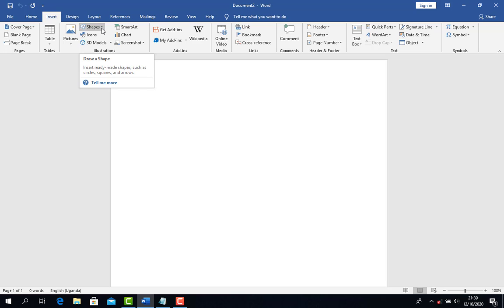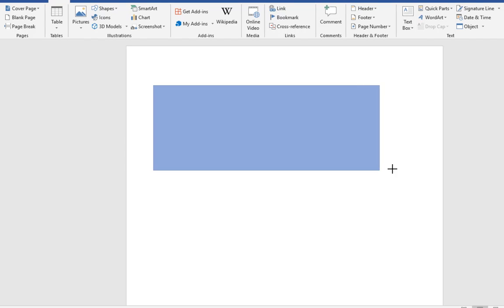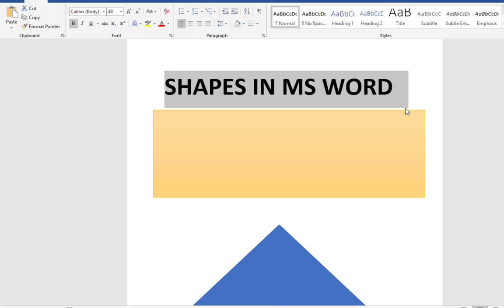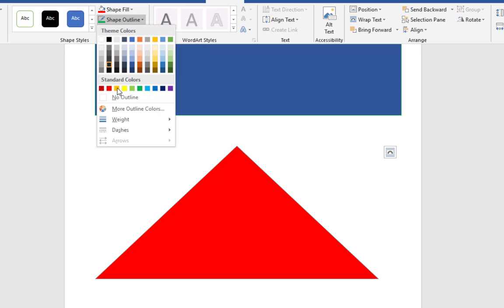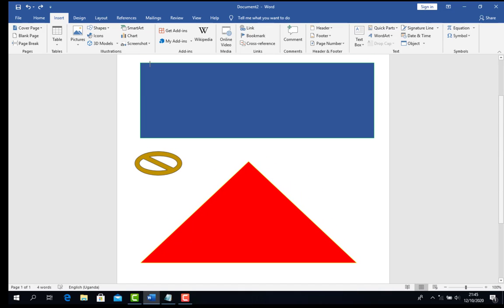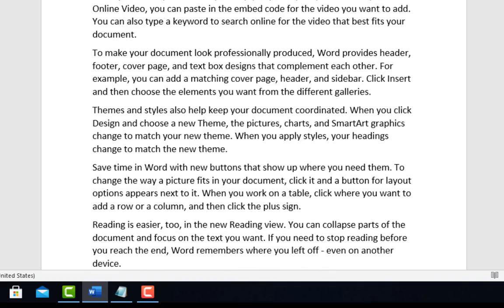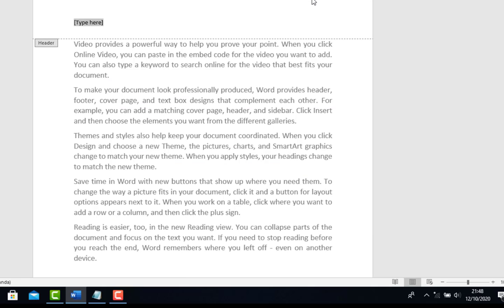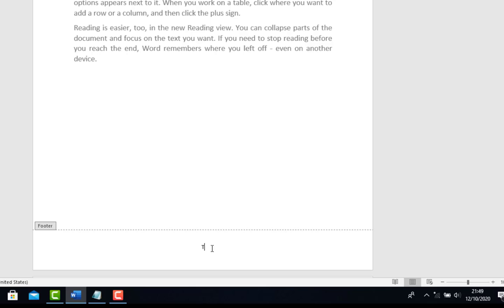Shapes in MS Word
how to insert different shapes in ms word, header and footer too
insert text inside a shape by Southtech Tutorials